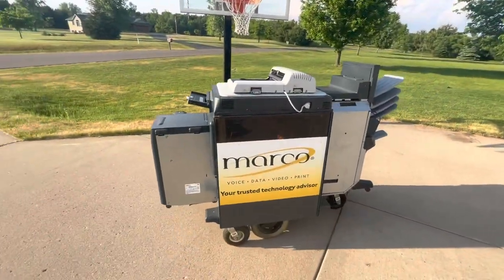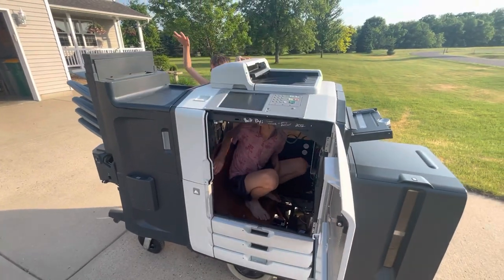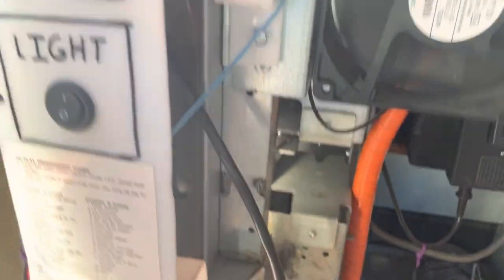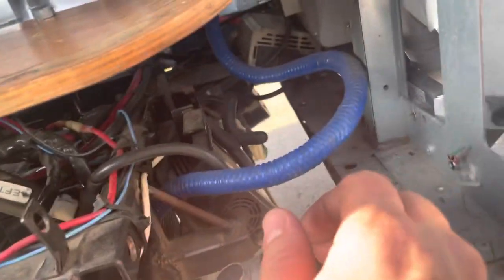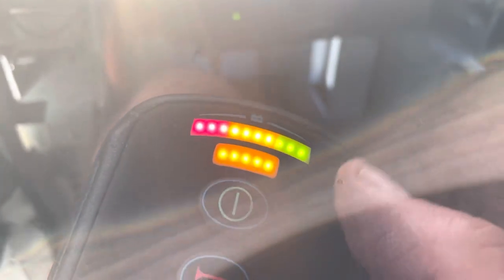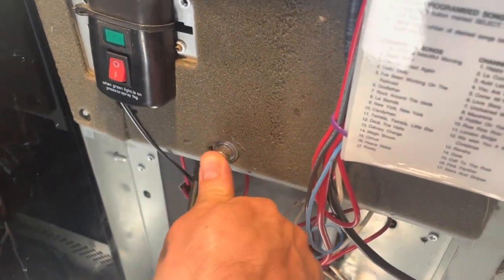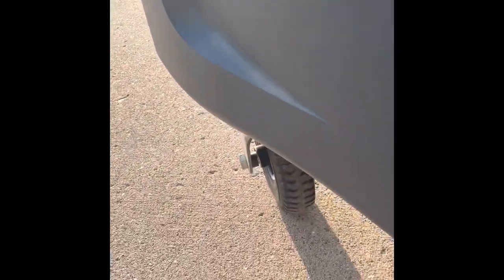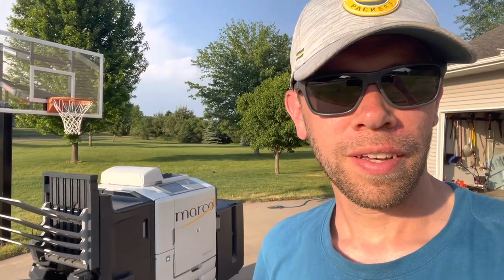HP Edgeline Copier Car Marco Parade Float